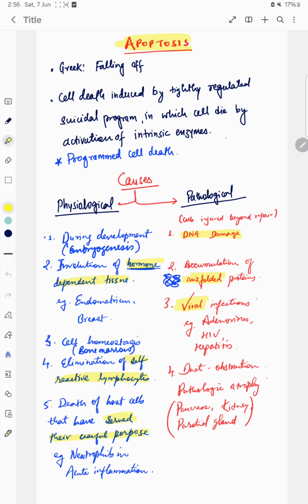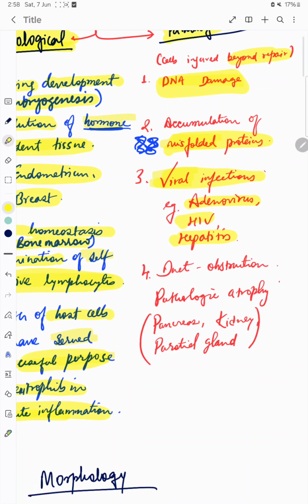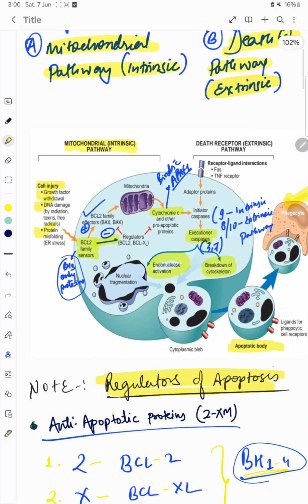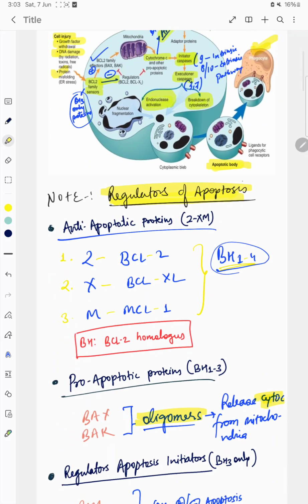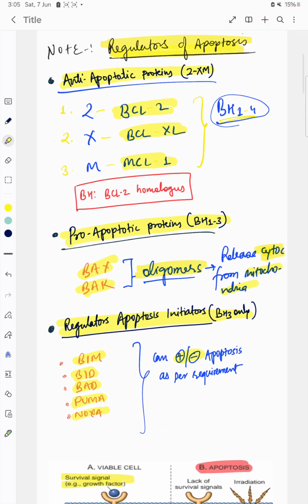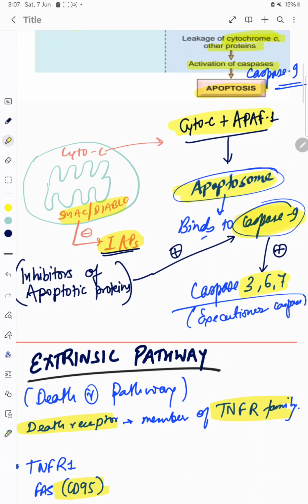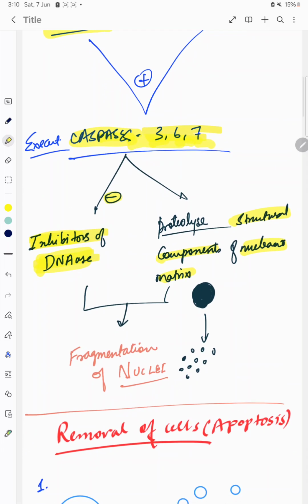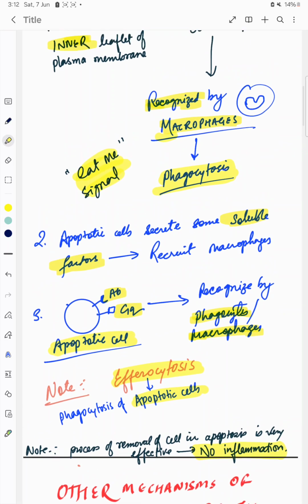Apoptosis / Cell injury / General Pathology / Pathology.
In this video we have discussed about Apoptosis, definition of apoptosis, physiological apoptosis,  pathological apoptosis, mechanism of apoptosis,  cascades and regulators of apoptosis.